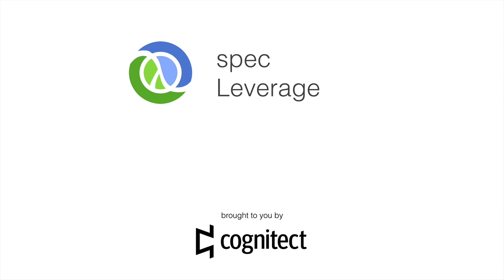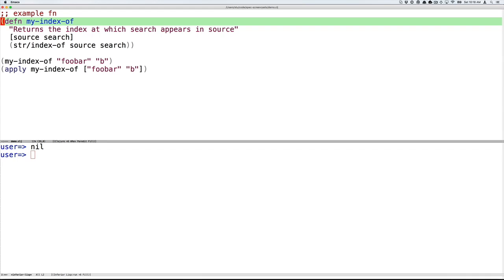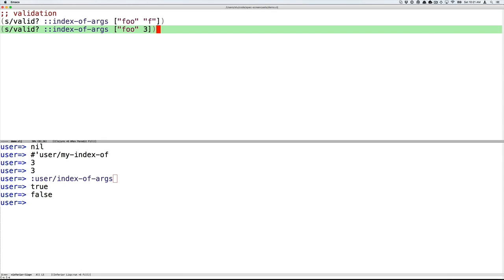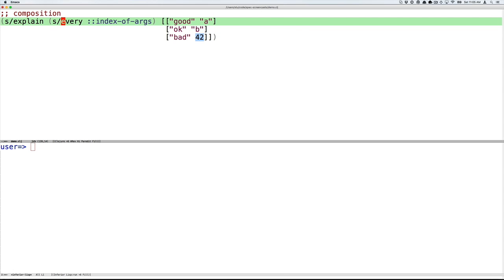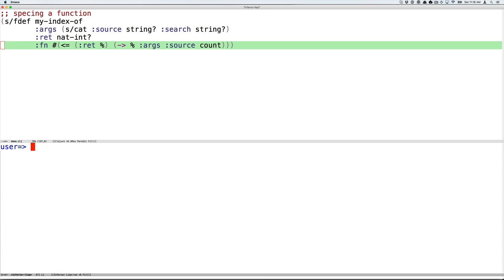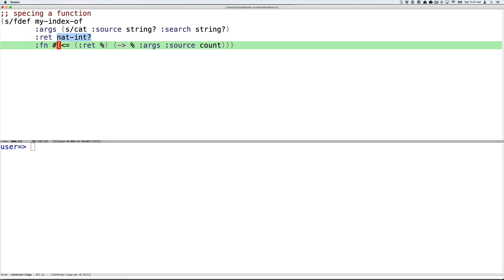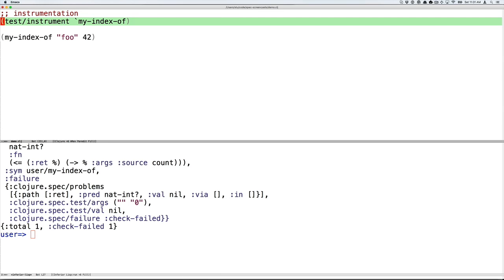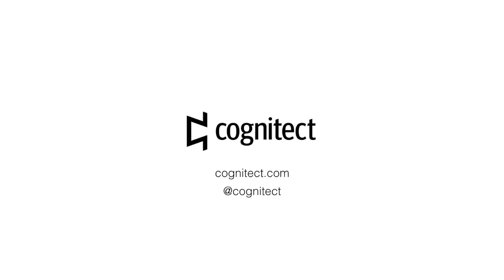Clojure spec Screencast: Leverage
The new Clojure spec library provides support for data and function specification. In this screencast, Stuart Halloway discusses how spec provides leverage to achieve many returns for a small investment in describing your functions with spec.

spec provides leverage in the following areas:

- Validation
- Conformance
- Destructuring
- Error messages
- Composition
- Example Data Generation
- Assertion
- Documentation
- Generative Testing
- Instrumentation